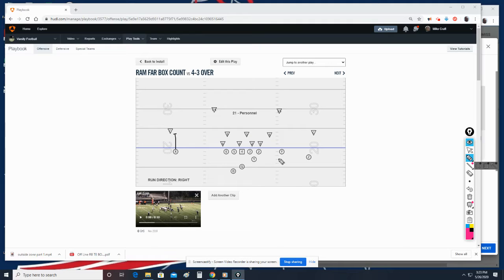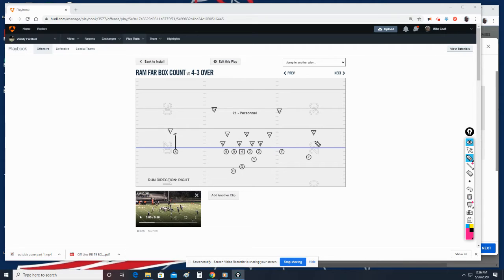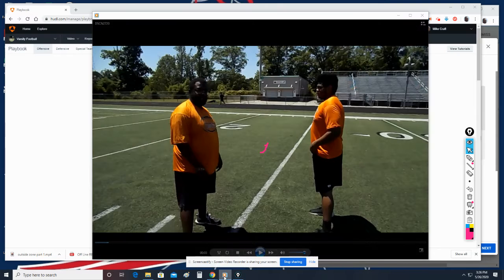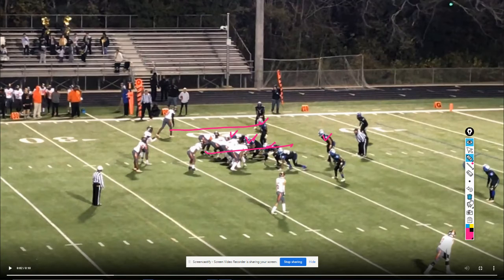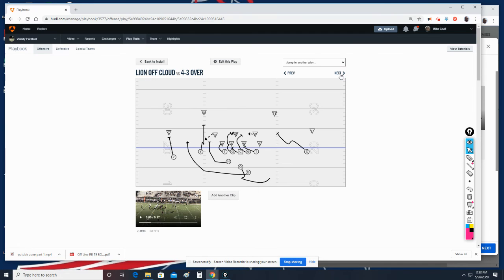RRHS OFFENSE - OZ PART #2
Here is part 2 of the Outside Zone install.  The key to our success is a choke point that creates an alley for the running back.  This resembles the Vince Lombardi power sweep combined with Alex Gibbs full zone.